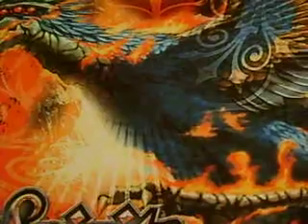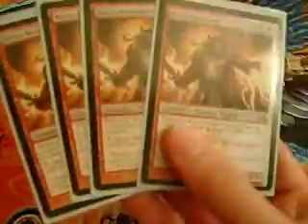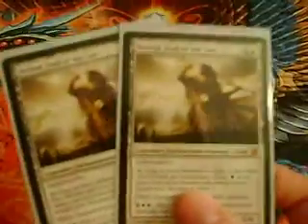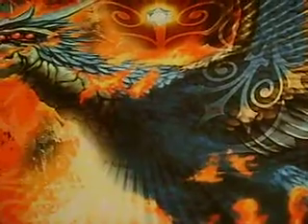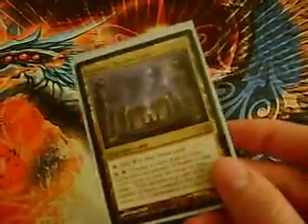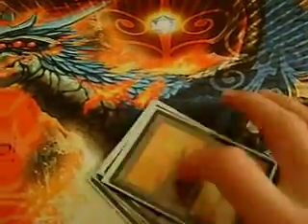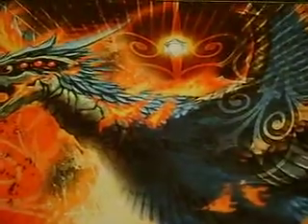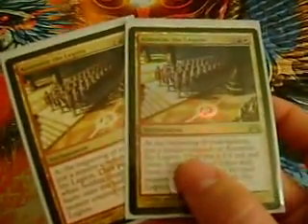Boros Deck - Theros Game Day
Took this Red/White (Boros) Aura deck to a 2nd place finish at my local Game Day.  Watch to see the powerful (if unexpected) possibilities of a Boros weenie deck centered around some of the strongest options in the new Standard.

Old favorites like Boros Reckoner and Boros Charm return, but are joined by promising Theros cards such as Akroan Hoplite and Soldier of the Pantheon.